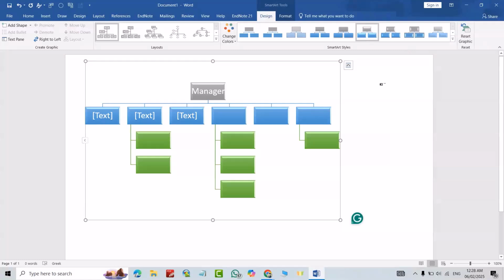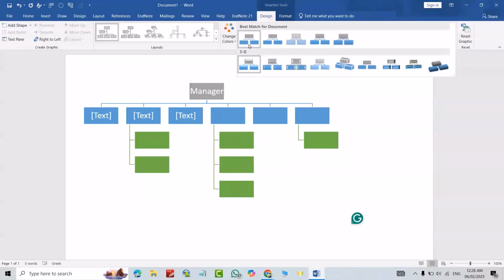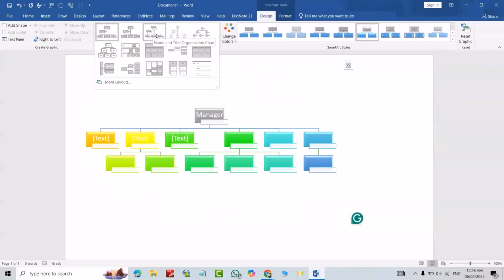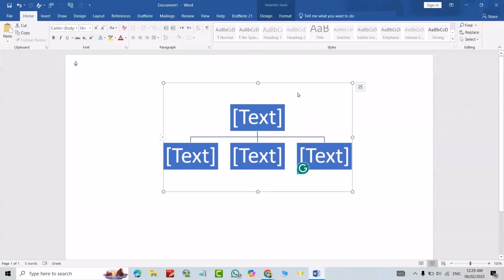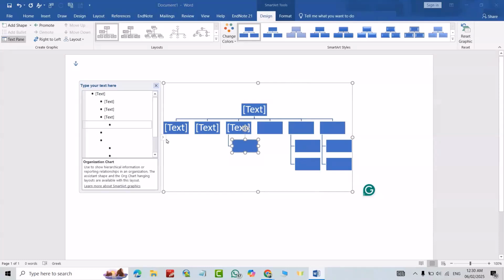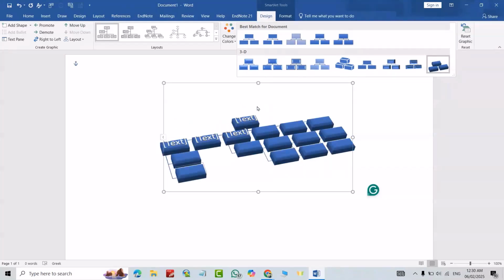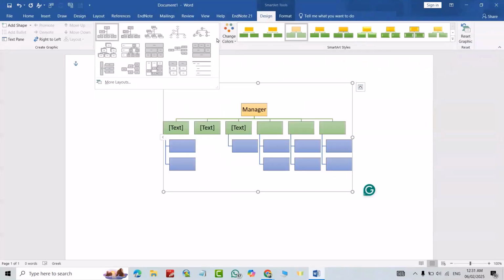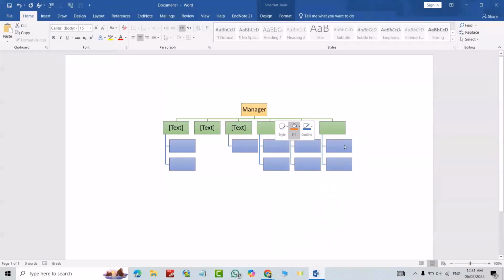How to Create a Professional Organization Chart in Word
**Create a Professional Organization Chart in Word – Easy Step-by-Step Guide!**
Need to design a **professional organization chart** for your business, school project, or team? This video tutorial shows you **how to create an organization chart in Word** quickly and easily! Whether you're a **manager**, **student**, or **professional**, this guide will help you build a **clean, visually appealing org chart** that effectively communicates your team’s structure.

In this video, you’ll learn:
- How to use Microsoft Word’s **SmartArt tool** to create an organization chart.
- Step-by-step instructions to customize your chart with **titles**, **roles**, and **hierarchies**.
- Tips to make your org chart **professional** and **easy to read**.
- How to save and share your chart in multiple formats (PDF, image, etc.).

Perfect for **business presentations**, **project planning**, or **team management**, this tutorial is a must-watch for anyone looking to master **organization charts in Word**.

Share your org chart creations in the comments—we’d love to see them! 🚀

org charts,How to create organization chart in Word,professional organization chart,org chart in Word,Microsoft Word tutorial,SmartArt tool,org chart design,team hierarchy